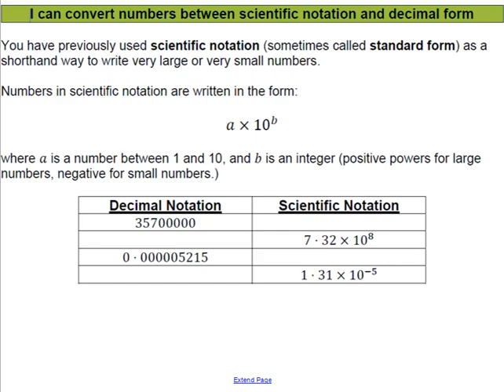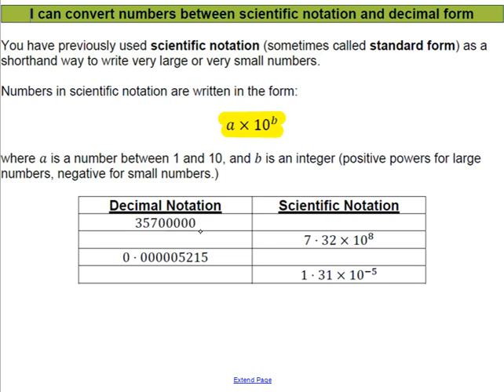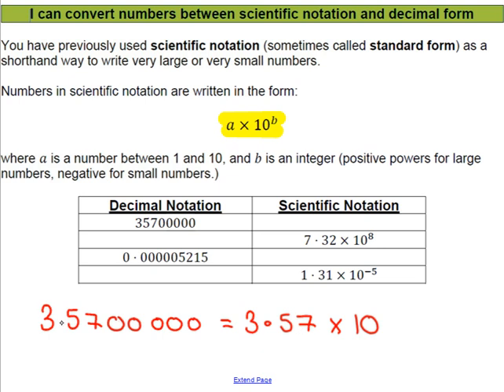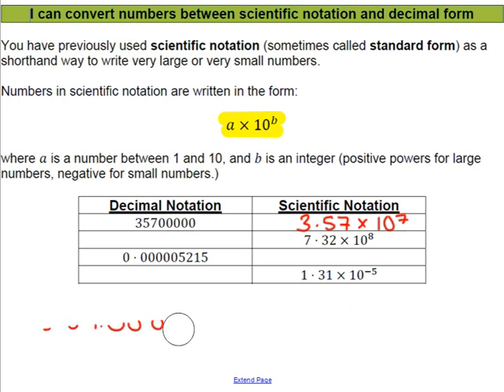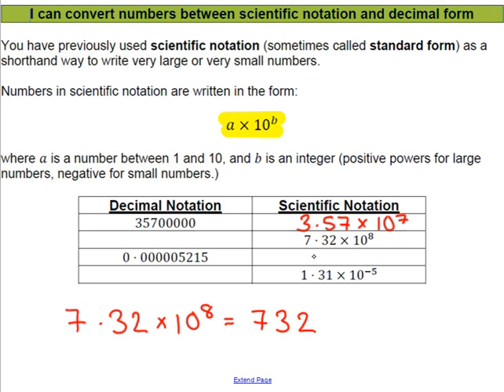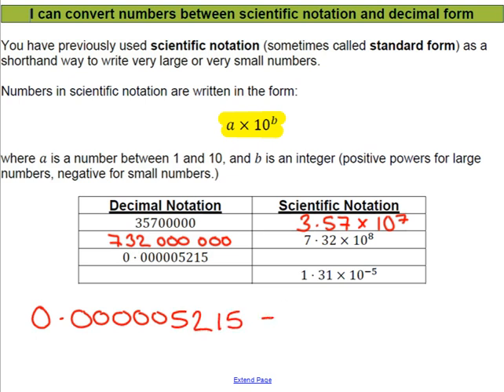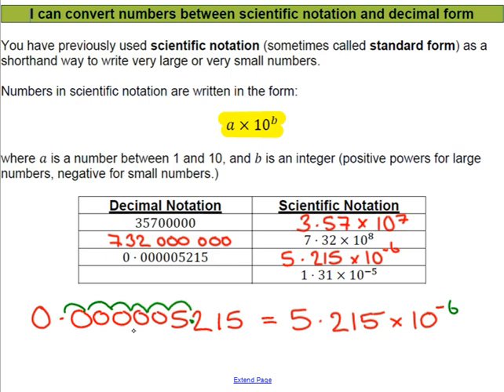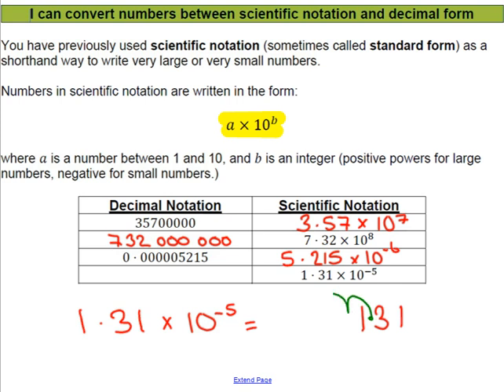4. I can convert numbers between scientific notation and decimal form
Revision Video for Mathematics (National 5) Expressions and Formulae (EF) Outcome 1.1 "Applying numerical skills to simplify surds/expressions using the laws of indices" - Simplifying expressions using the laws of indices.